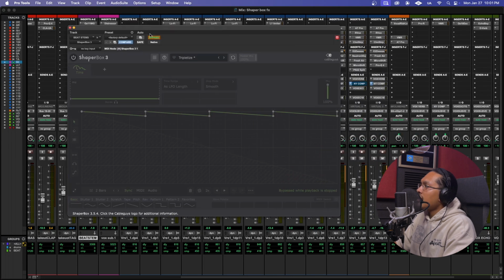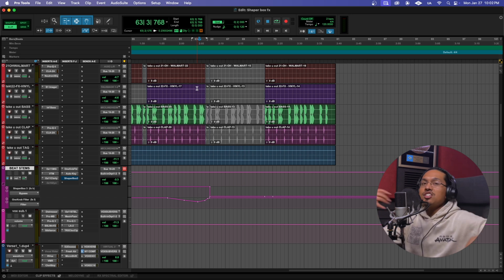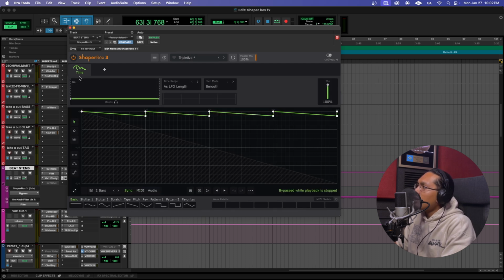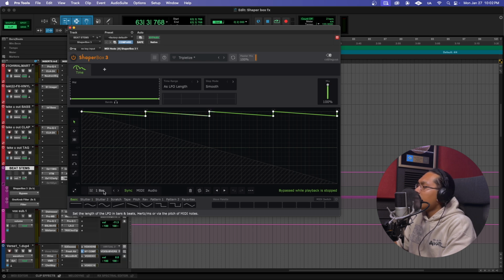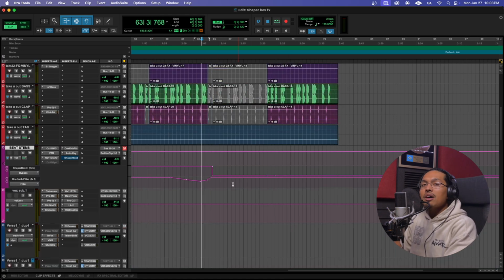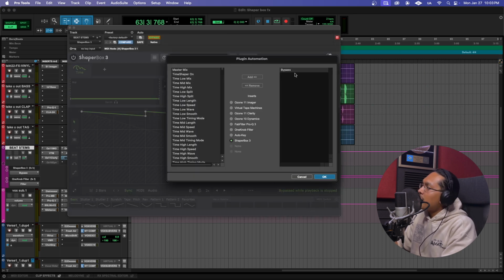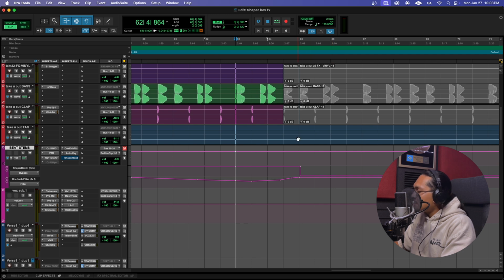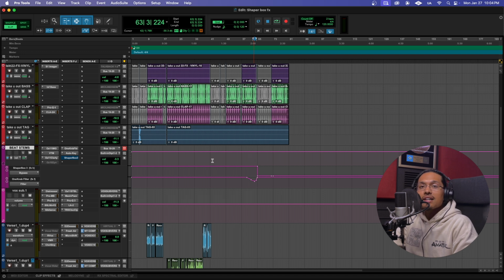How to Use ShaperBox 3 in Pro Tools – One Powerful Preset!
In this tutorial, I break down one powerful preset in ShaperBox 3 and show you how it transforms a track in Pro Tools. Whether you’re looking to add movement, rhythm, or unique effects, this preset is a game-changer! Watch as I apply it step-by-step and explain how you can use it in your own mixes.